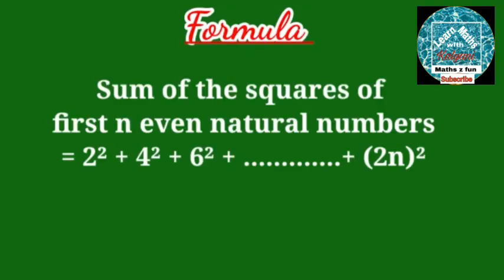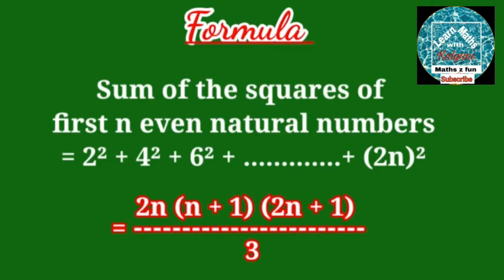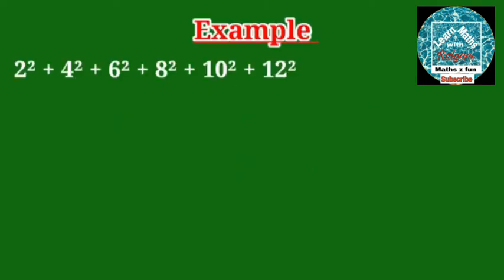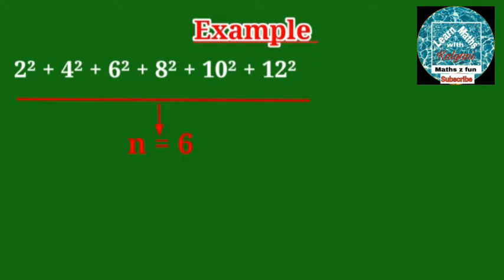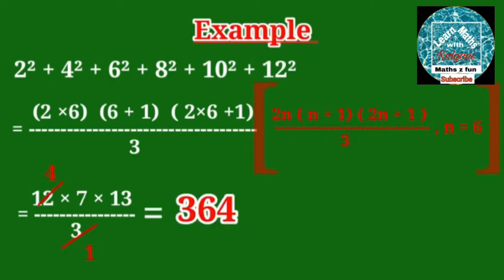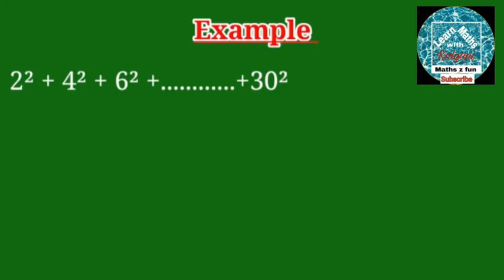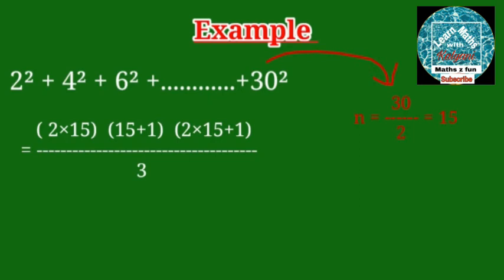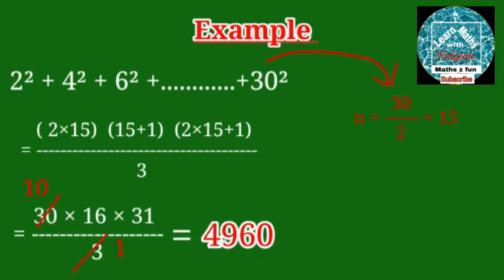Sum of squares of the first n even natural numbers || Learn Maths With Kalyani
This video is about to find the sum of squares of the first n even natural numbers.